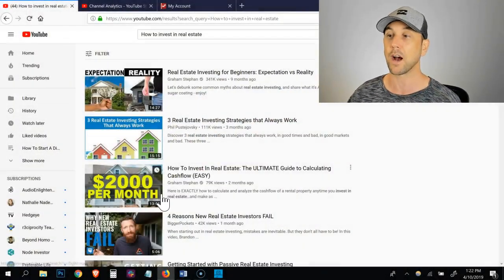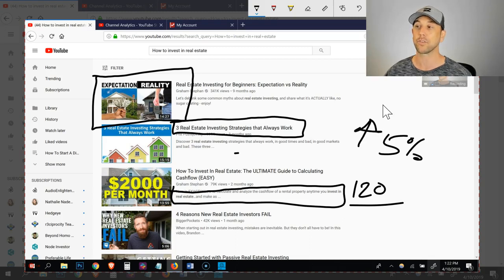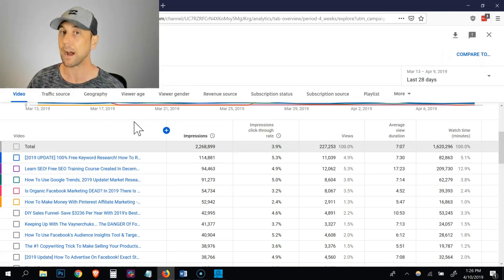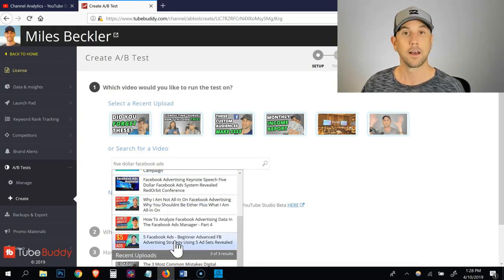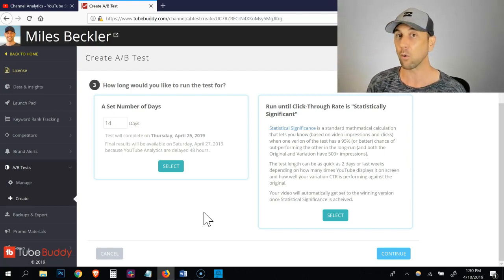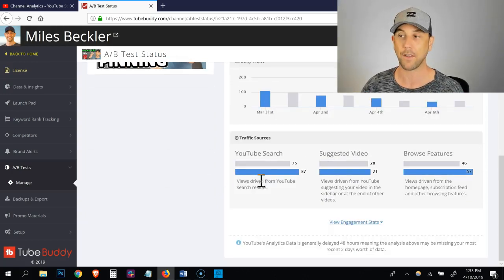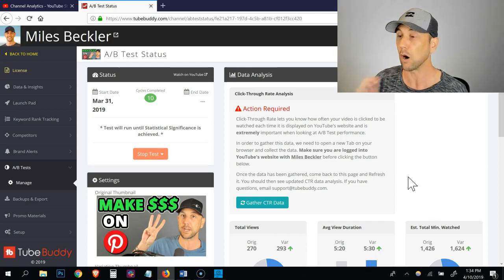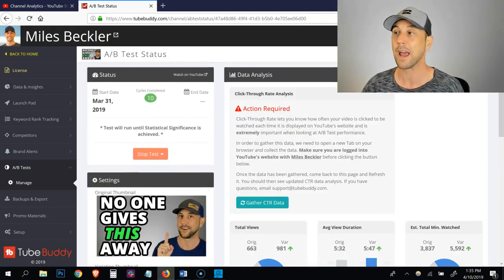YouTube SEO Hack - #1 Trick To Rank Your Videos FAST!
YouTube SEO is the #1 skill if you want more views and subscribers. This video reveals the secret weapon video seo tool I use and love.  Timestamps below to guide you through the video.

The theory behind this YouTube SEO strategy 1:07
The YouTube SEO tool required for optimization: 3:40
The research phase - How to identify the videos that need optimizing: 4:07
Step-by-step in the tool, how to optimize your videos: 6:25
How to analyze the data so you can improve your rankings: 10:52

You will get to see exactly how I optimize my videos for the YouTube algorithm so you can see how to rank videos based on scientific data.

To accomplish this goal, you need the Legend level of the following YouTube SEO Tool

With this tool you are able to leverage the engagement side of YouTube's algorithm through split testing and measuring the response you get from different thumbnails, titles and descriptions.

Don't worry if this sounds complex, I break it down step-by-step for you in this tutorial!

This is an advanced video SEO tutorial that goes beyond keyword research and YouTube search engine optimization.

If you don't feel comfortable with the process of publishing search optimized videos, watch this playlist for the basics of SEO

And I can't stress how important it is to become a practitioner of video keyword research... If you don't feel comfortable researching your keywords, be sure you go through this video

All in all, this tutorial is designed to give you a step by step process to a/b test your video's thumbnails and titles to increase your rankings.

If you want this broken down into simple steps with screenshots so you can follow along at your own pace, be sure to check out the video SEO guide

Increases in your youtube ranking will result in more viewers, more subscribers and more clicks... Ultimately you will grow your channel faster by focusing on this optimization process.

The YouTube search engine is the second largest search engine in the world and the volume of traffic you can obtain is remarkable.  Well worth the effort to learn and master this world of video seo.

Once you truly learn how to rank YouTube videos, you can explode your channel growth and you don't need to buy overpriced courses from Brian Dean to get there.

All the 'how to' information is freely available for you to learn how to be a youtuber and how to get subscribers.

Ignore the backlinko baloney... Just focus on creating great videos and then optimizing them as shown in this video and you'll be amazed at your channel growth over time.

This is my 2nd channel and the first is focused around my wife's brand.  Her's is about to hit 100,000 subscribers and get the silver play button.

This one, the "Miles Beckler" channel has only been live for 2 and a half years and will cross the 100,000 subscriber mark before the 3rd year.

This just proves that the optimization process taught in this tutorial WORKS!